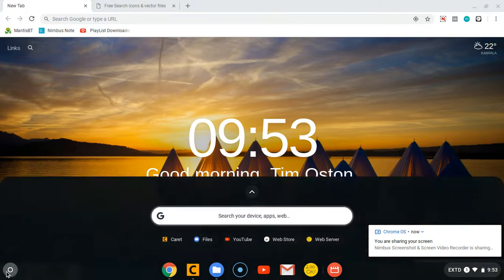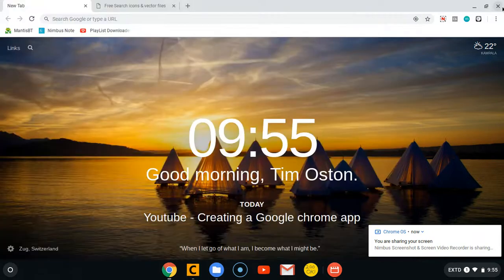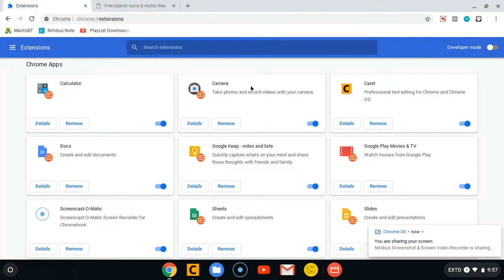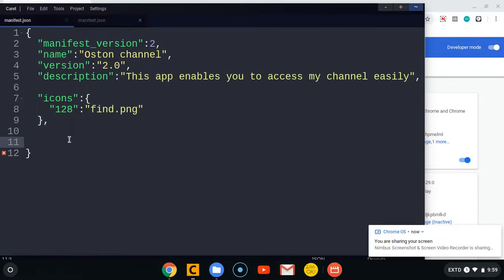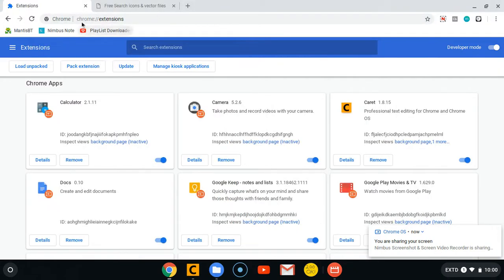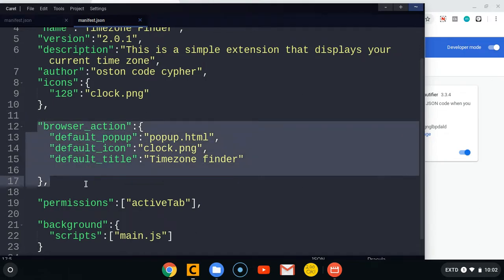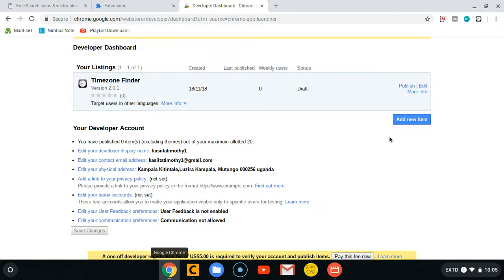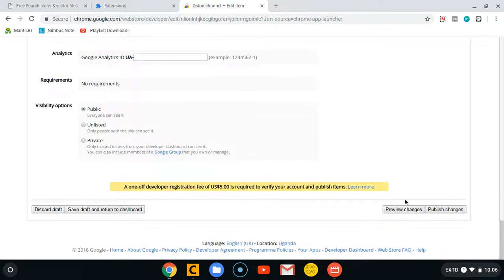How to Build & Publish a Custom Google Chrome App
Making a Chrome App and an Extension is actually a fairly simple task. All you have to know is a few required fields and the JSON syntax in the manifest file.